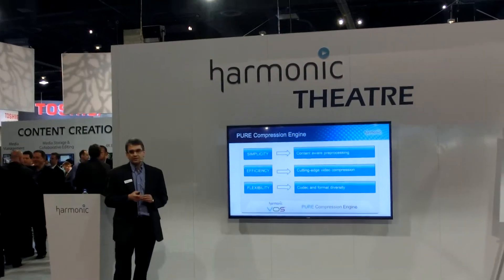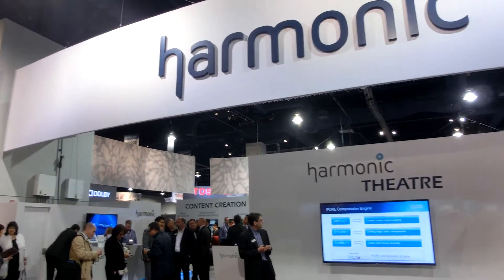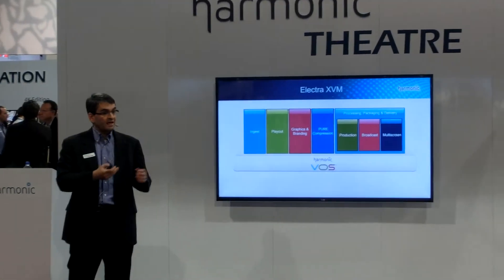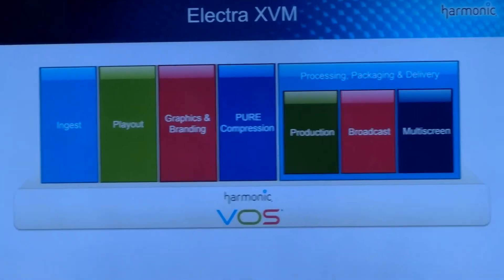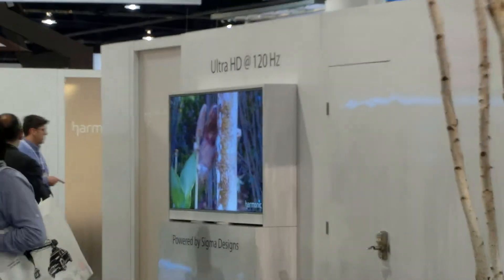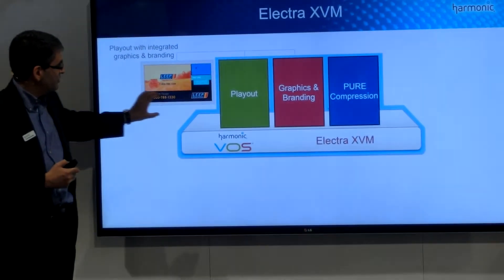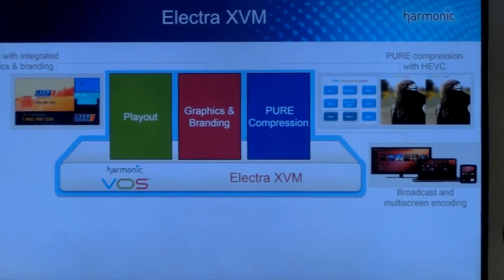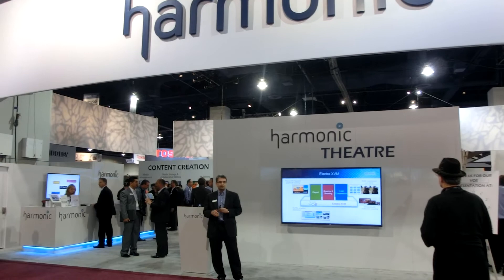Harmonic NAB 2014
Explaining - VOS Virtual Media Processor Combining Advanced Compression, Playout and Graphics Capabilities
Electra

CIMG7277 Harmonic NAB 2014